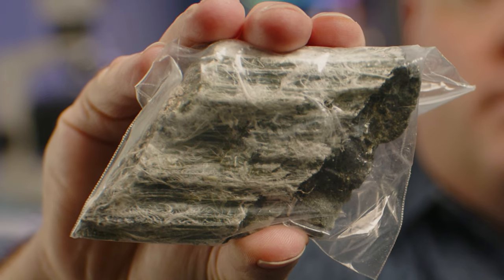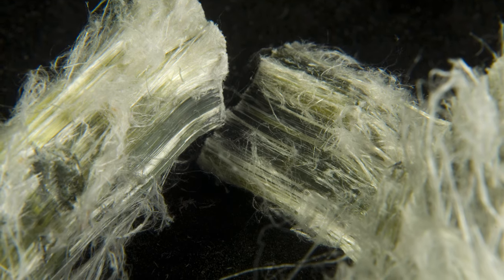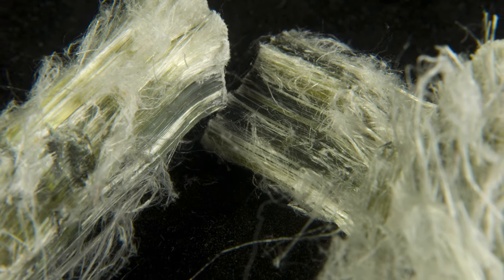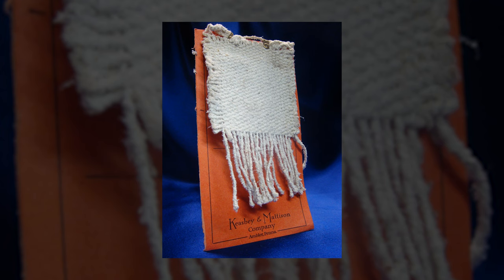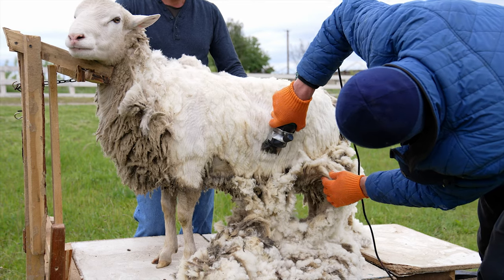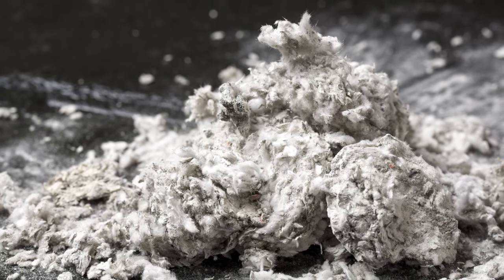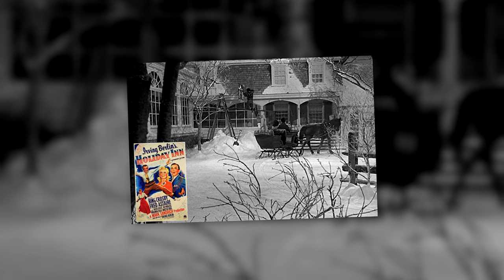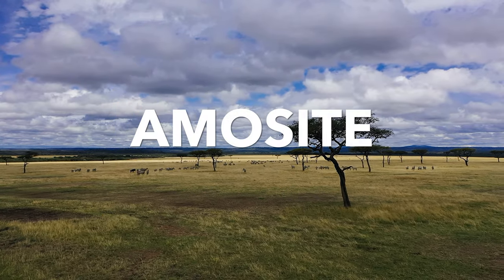Amosite's Origins: South African Asbestos in Focus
You see this furry little rock? That’s not fur. That’s also rock. That’s asbestos.

This is amosite, which has a particularly high thermal resistance and doesn’t break down until about 1600 degrees Fahrenheit. This resistance to heat and flame makes asbestos useful for all kinds of products, for a few reasons: It can be engulfed in flame and still do its job - that’s why one of the first uses of asbestos was a wick for an oil lamp, that could burn and burn without degrading or disappearing.

Asbestos wicks were used in products of all kinds, including Zippo lighters. One of the first modern industrial uses of asbestos was to insulate boilers. Asbestos fabric can get hot without catching fire or melting, and it won’t easily let heat escape.

Asbestos also can prevent heat from reaching things that can be burned. That’s why asbestos was used in fire blankets, and as suits to protect firemen, as early as the 18th or 19th century.

Unlike most rocks, asbestos breaks down into... fibers. A lot of plants do this - the ancient Egyptians and Greeks and Romans wore cloth called linen made from fibers of the linseed plant, and cotton is still an extremely popular plant for making thread and fabric. Sheep’s wool is still common too.

But there aren’t too many Christmas sweaters made of rocks.

And it is small. In fact, in a square inch, you could fit about 500 human hairs or a billion of asbestos fibers. When you breathe or swallow tiny asbestos fibers, they can embed and do enormous damage over time, including destroying the white blood cells trying to prevent disease and cancer. Those tiny fibers bundle together into larger asbestos fibers, like the white fur you see on this asbestos artifact.

But even within the six asbestos types, the exact makeup of other minerals like silica and iron can differ, so asbestos fibers not only come in different sizes, but some are stronger, and some are more brittle. One kind, called Chrysotile, is curled and that’s what gets woven into asbestos fabric. It’s also white when processed, and sometimes little and fluffy, and that’s the kind that Hollywood used to use for its Christmas snow made of rocks.

But this kind, amosite, is unusual. It’s actually named after the first place it was found, though not exactly intentionally. The correct scientific name for this mineral is grunerite. And not all amosite comes from South Africa. A lot comes from Russia and other places. But large deposits of this kind of asbestos were mined in South Africa. The packages were labeled as Asbestos Mines of South Africa - with the letters AMOS - and the name amosite stuck.

Southern Africa has some of the oldest geological formations on the planet, with a lot of what are called ultramafic rocks that formed when the earth’s crust was formed. That enormous heat created some of the gold and diamonds and other precious minerals found there. It also explains why Southern Africa has been such a target for outside actors to come in and try to mine it, which is presumably what helped inspire Marvel’s vibranium in Black Panther’s Wakanda.

Asbestos often forms in ultramafic rocks, often looking like this fur here. But some asbestos fibers are long and extremely strong. In fact, some kinds of asbestos have higher tensile strength than steel. That means a strand of asbestos would hold more weight than a strand of steel. No wonder it was used for so many products.

Amosite has the added bonus of extremely high heat resistance, so the concrete becomes much more fireproof.

The truth is, there are a lot of amazing uses for asbestos - and it’s possible that it could have been used in a safe way. Unfortunately, the asbestos industries decided to hide what they knew about its dangers, and not have an honest conversation with people about what this stuff is, and whether the benefits outweighed the risks.

So by the time people found what they were breathing, and the damage it was causing, too many were injured for the asbestos company to contend with. And the problem was out of control.

Fortunately, the reason we know the temperatures that asbestos breaks down and finally loses its integrity is because new methods are being invented to dispose of all the leftover asbestos. And there are definitely some promising results that asbestos can be heated to high enough temperatures that it breaks down into less harmful substances that can be disposed of.

I have even seen a story about some jewelry pendants being made of asbestos that was rendered inert, and we’ll see if we get some for another asbestos artifact.

Think I’ll wait for that instead of putting this rock on a necklace.

Till next time, I’m asbestos attorney Justinian Lane, with Asbestos Artifacts.